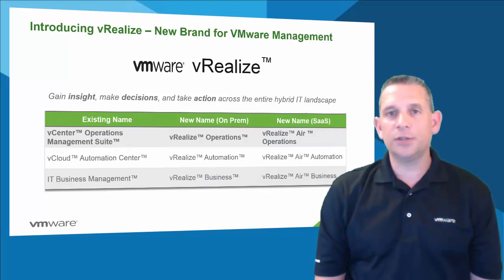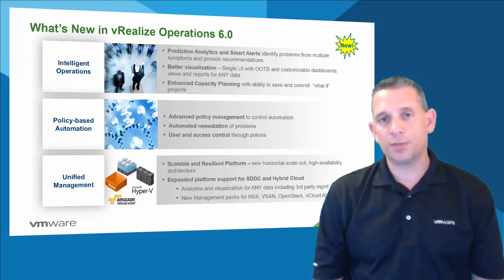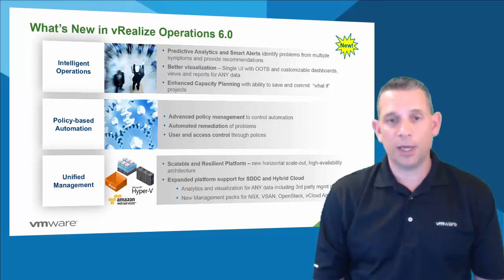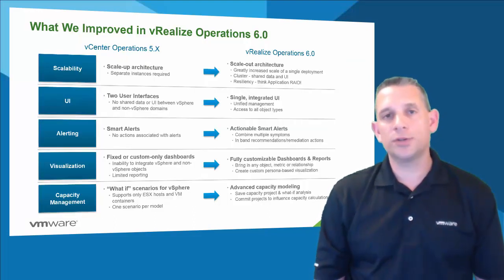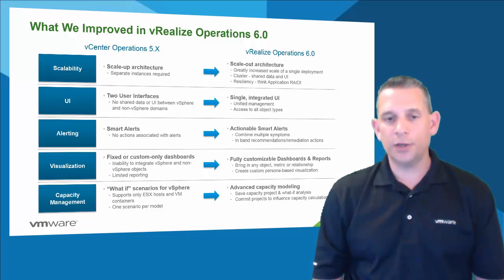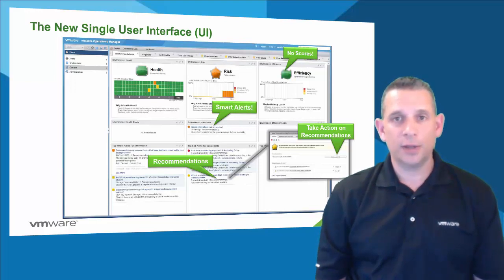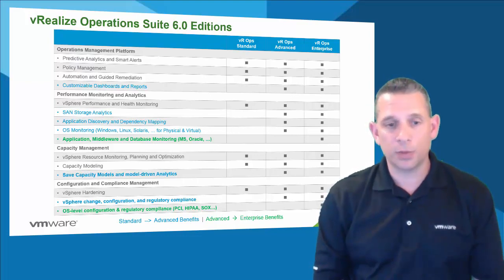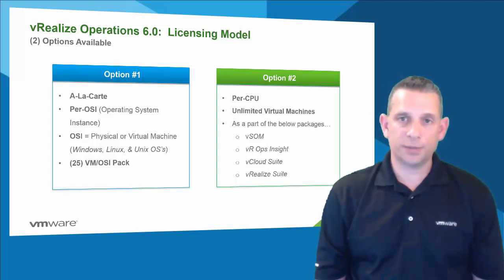Sales 101 - vRealize Operations 6.0 Intro